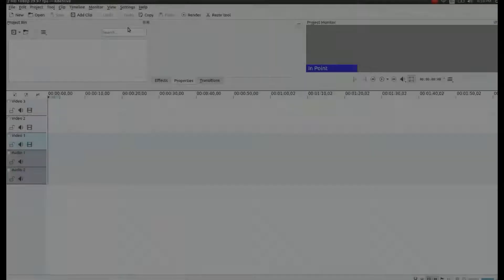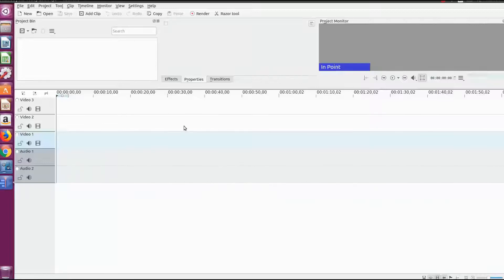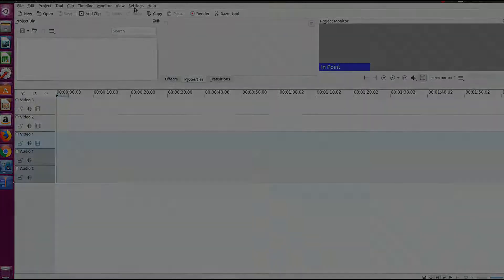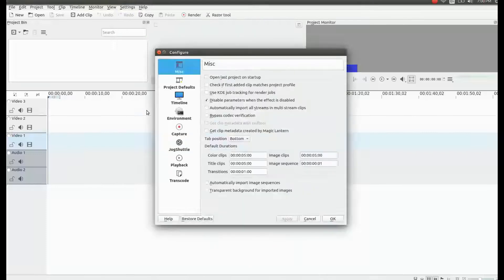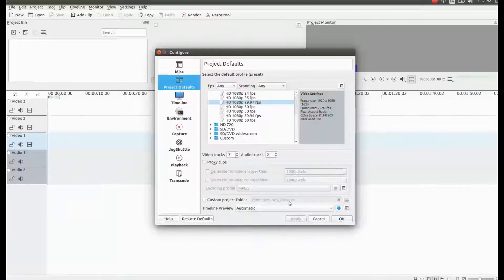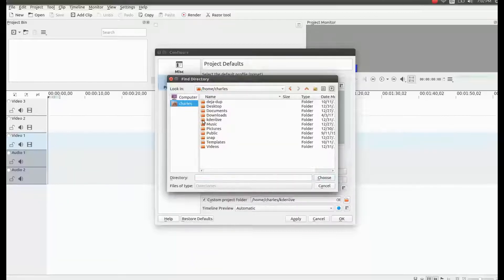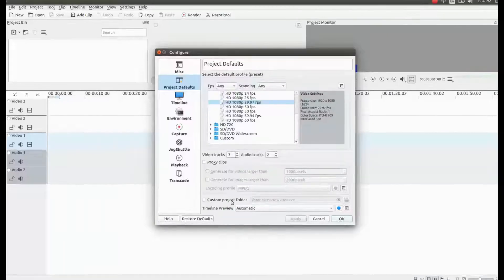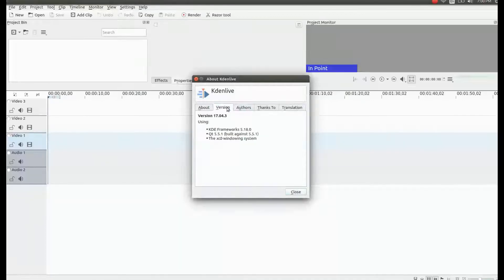Kdenlive How To Change Where Videos Are Rendered To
This is Redfeather from Grep Haxs in this video we will be showing you how to change
where videos render to in kdenlive

just so you no I am using version 17.04.3 but I believe kdenlive would be similar in function between versions for this

the reason I decided to make this video is wen I downloaded 17.04.3 I ran a quick practice render
I noticed as I went to name the video the directory was pointing to my documents instead of the project folder in kdenlive

this meant if I wanted them to go to the kdenlive folder I would have to change the directory every time
as I click on render notice my directory is pointing to the kdenlive project folder but if you would like to permanently change this

in the kdenlive task bar click on settings scroll down to configure kdenlive click and the
configure box will appear

go down to project defaults in the kdenlive configuration box and click it notice where it says custom
project folder the directory name here must point to the file you want your video rendered to

you do this by clicking the box where it says custom folder which puts a check mark and opens the functionality in the kdenlive  configuration box then go to the right and open the file dialog box

once the file dialog box opens see at the top where it says where the video will be going mine says kdenlive

in the left window click the file to expand the file menu and choose the file location you wood like then at the bottom where it says directory click choose

this will close the file dialog box then click on the box with the check mark in it again to remove it then at the bottom of the kdenlive configuration box click apply

one last step kdenlive must be restarted for the new configuration setting to take place

the intro/extro of this video has been provided by alexabaiu1 from his YouTube channel